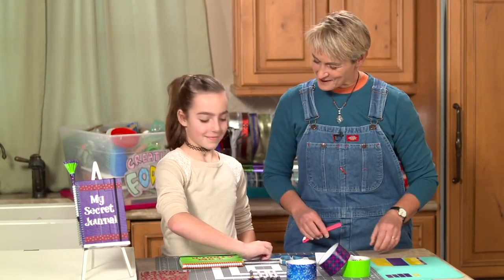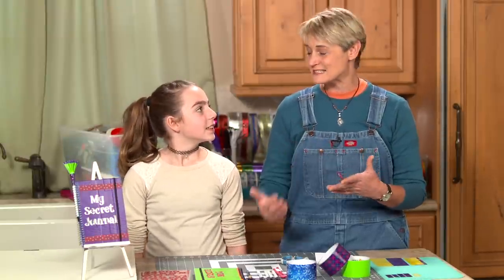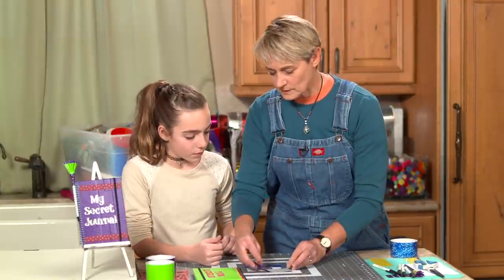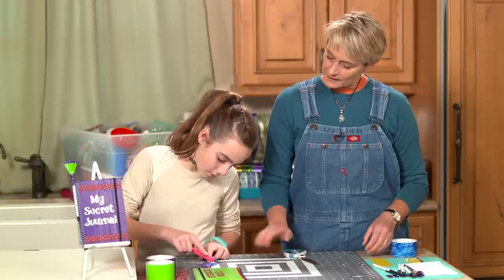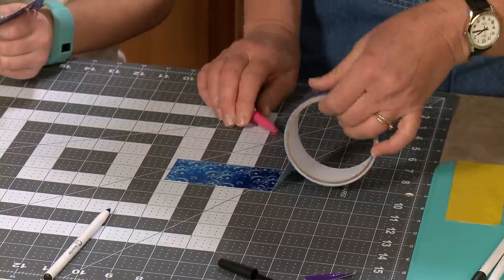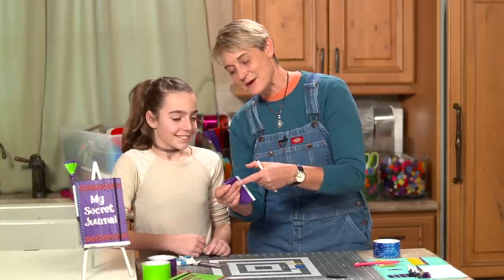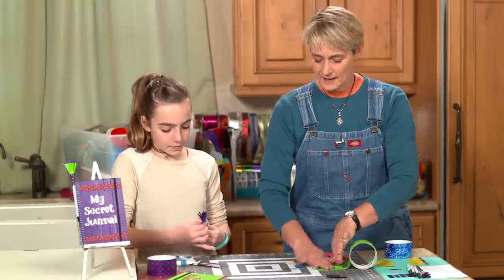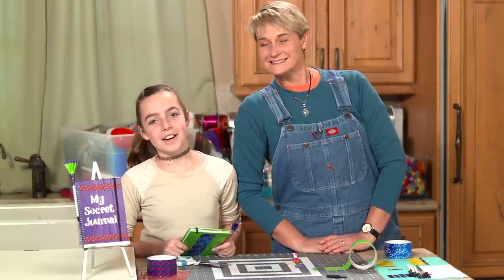How to Make a Duct Tape Tassel Pen | Sophie's World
Duct tape crafting expert Sophie Maletsky and her friend Frankie create this simple duct tape tassel pen.

This pen makes a perfect accompaniment to the super secret diary Frankie made in a previous video:

Get the complete DIT here:

Materials you might need:
ball point pen
work surface